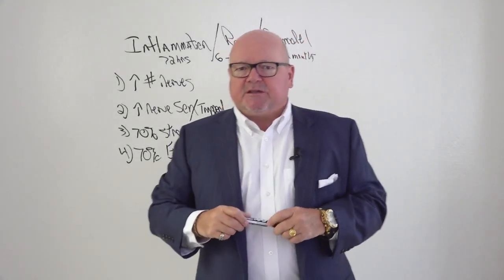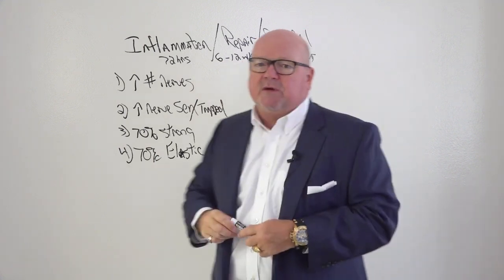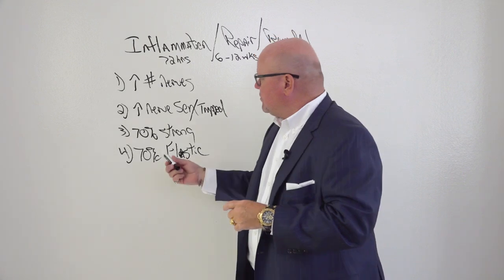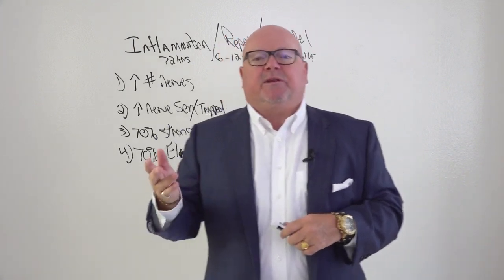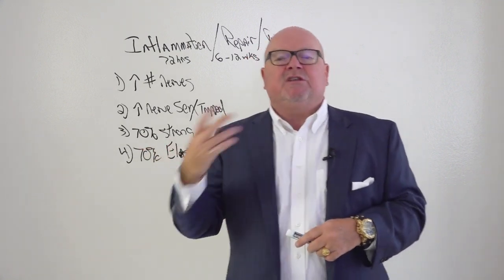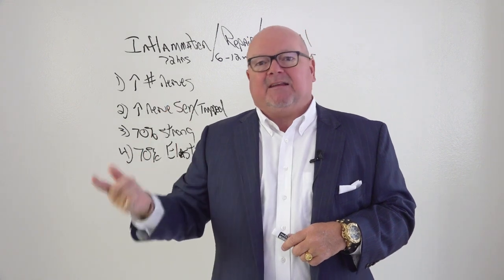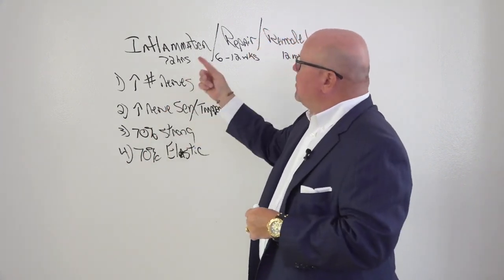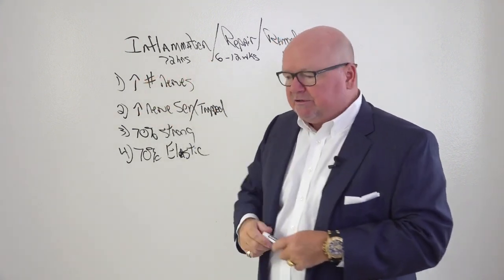Common Chiropractic Therapies for Each of 3 Phases Healing